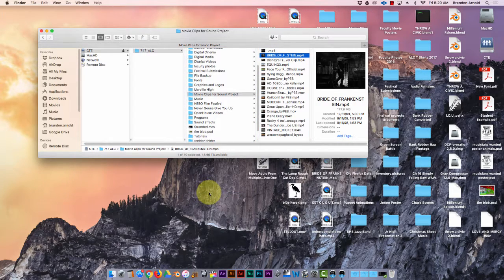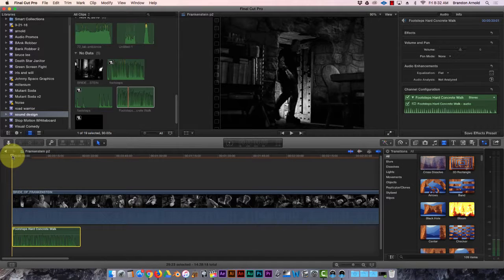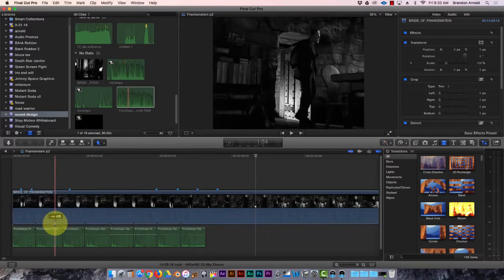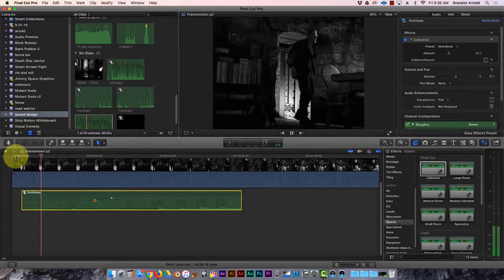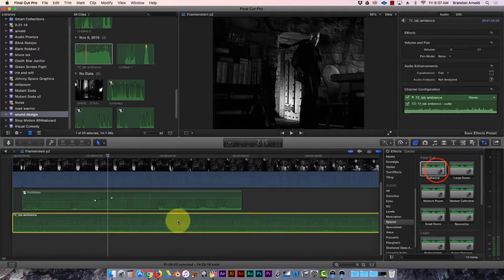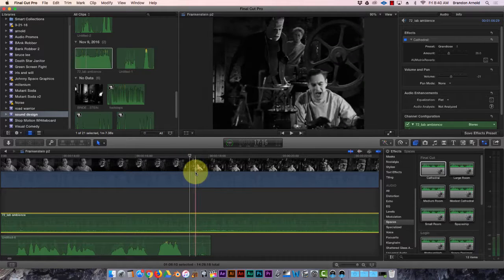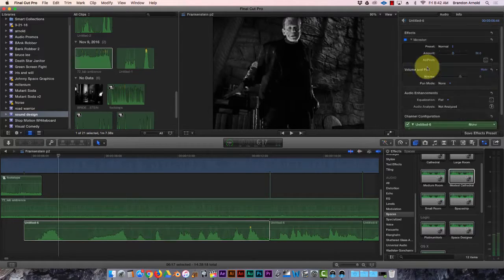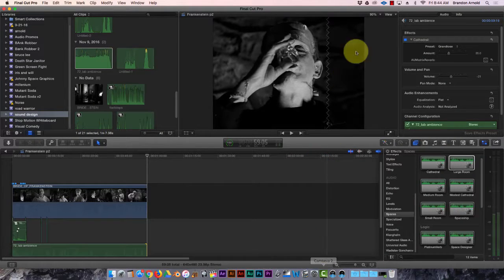Intro to Final Cut - Audio Remake